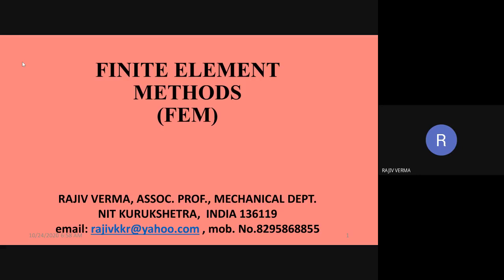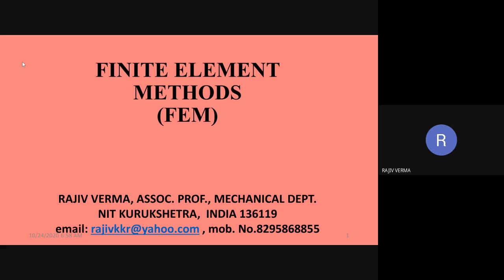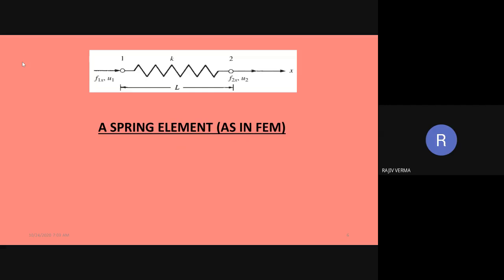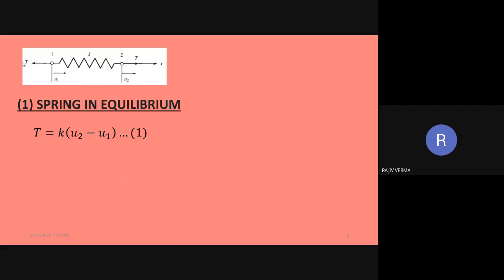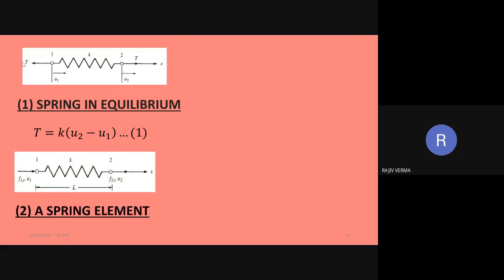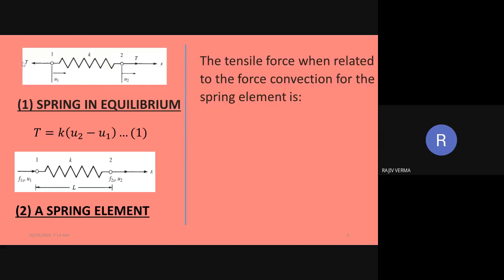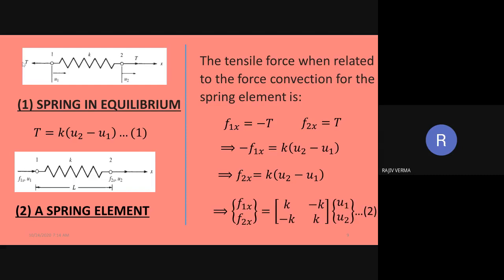FEM L6 (BAR ELEMENT L1)